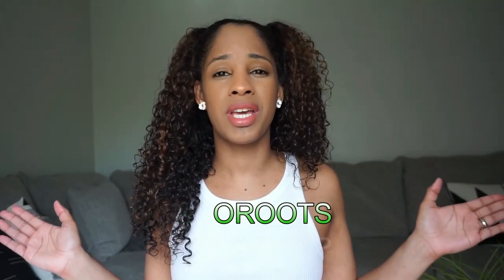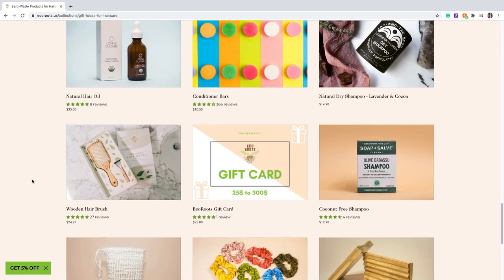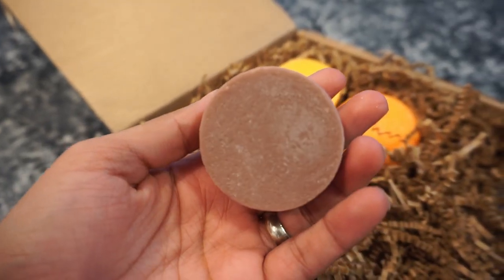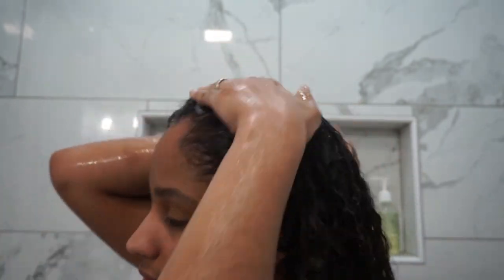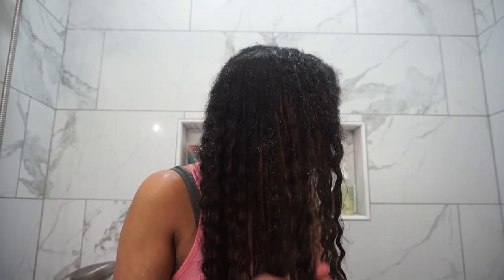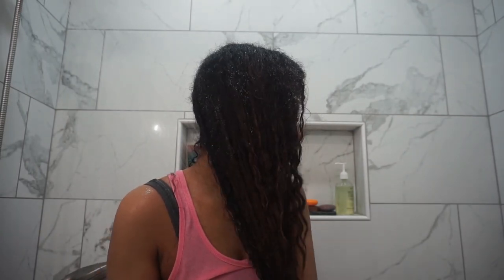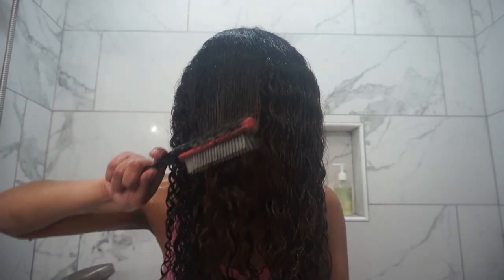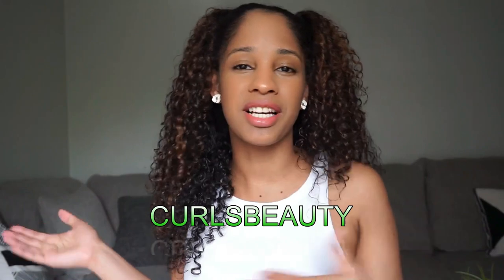Shampoo & Conditioner Bars ~ Ecoroots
Thank you ECOROOTS for providing these products for an honest review!